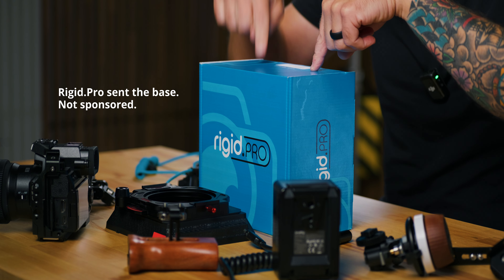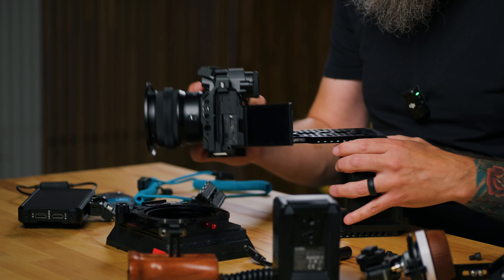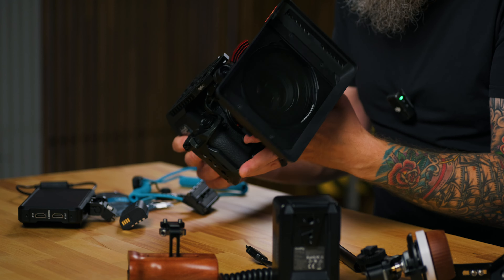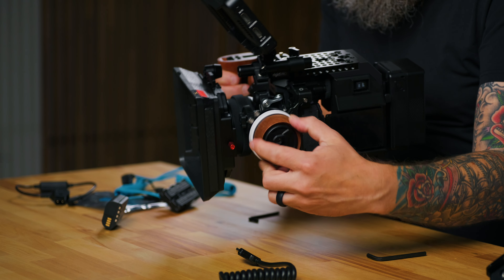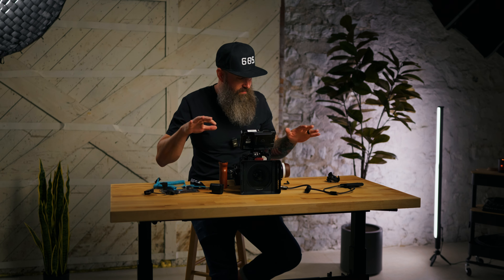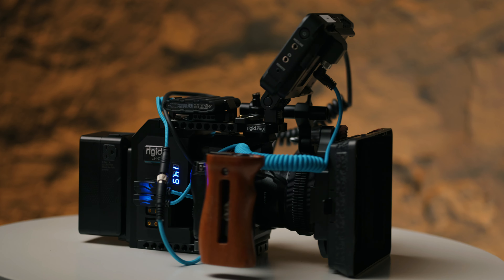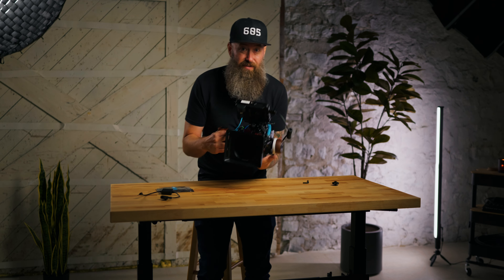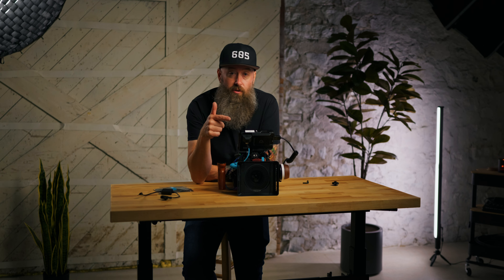this GENIUS device changes hybrid cinema rigs // LUMIX S5IIX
@RigidPRO sent me their cinerig base for the LUMIX S5IIX to build a cinema rig with. This thing is incredible and will change the way I build cinema rigs with my LUMIX S5II and S5IIX.

FREEWELL Eiger Matte Box
SmallRig Wooden Follow Focus
Kondor Blue Lumix Dummy Battery
Kondor Blue DC cable
SmallRig Black Mamba Cage
SmallRig 99 V-Mount Battery
SmallRig Monitor Mount
SmallRigh Wooden Side Handle
Samsung T7 Shielded
SmallRig Focus Ring